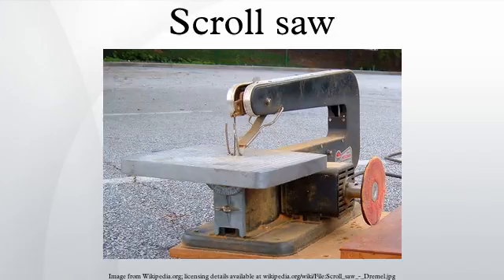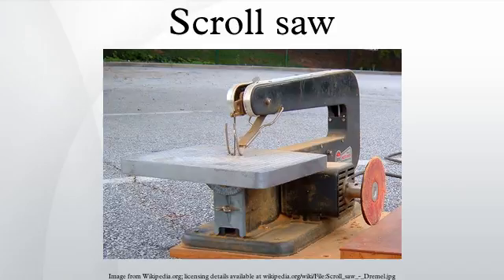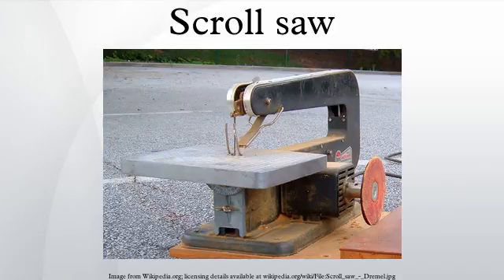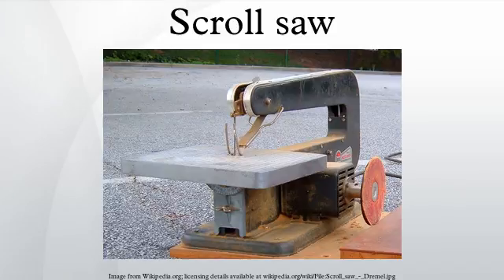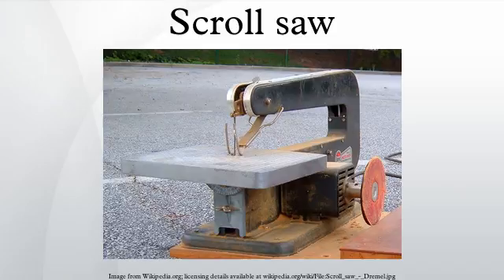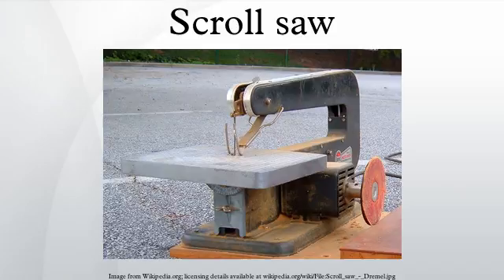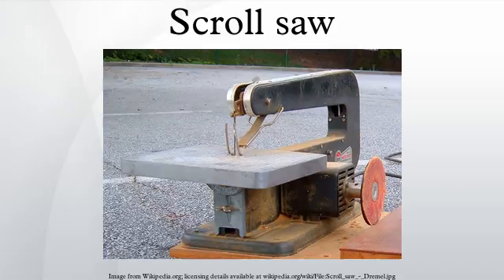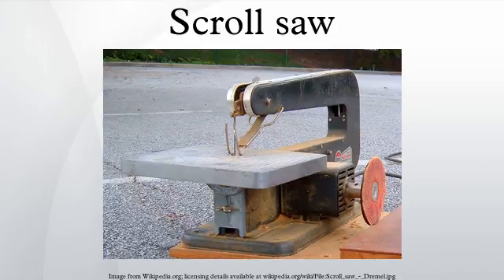Scroll saw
A scroll saw is a small electric or pedal-operated saw that is useful for cutting intricate curves in cases where a jigsaw or coping saw is not appropriate. It is capable of creating curves with edges. It is named after its traditional use in making scrollwork, which are sculptural ornaments that feature scroll-head designs.